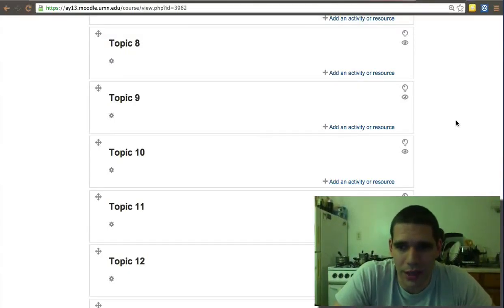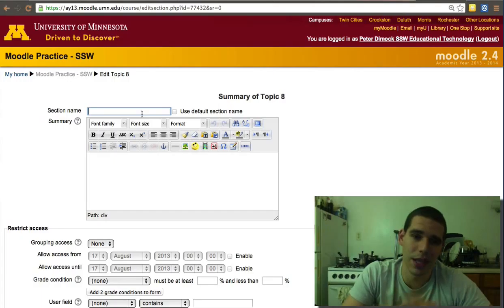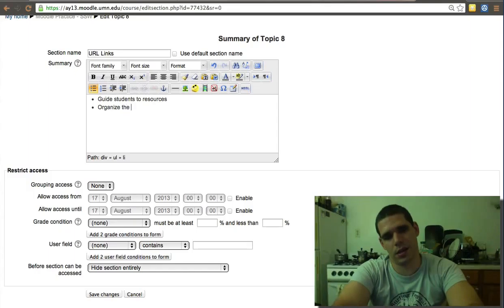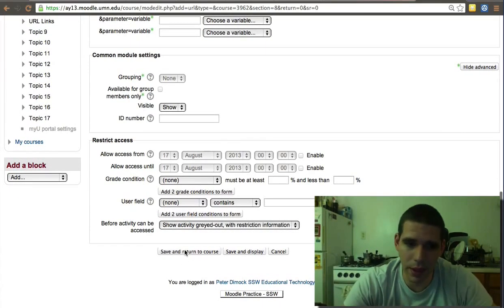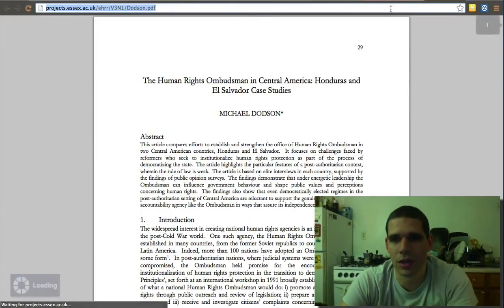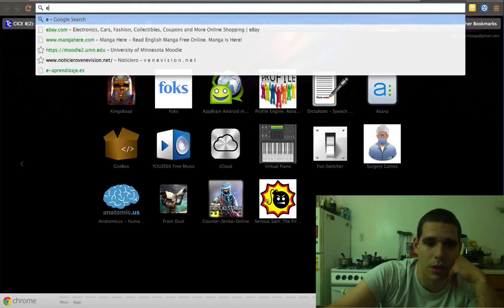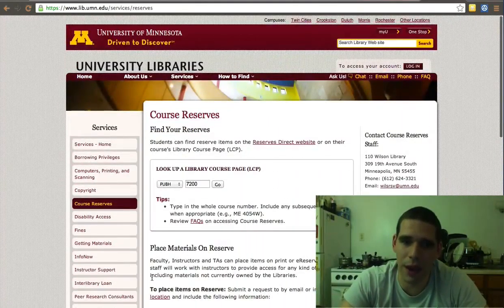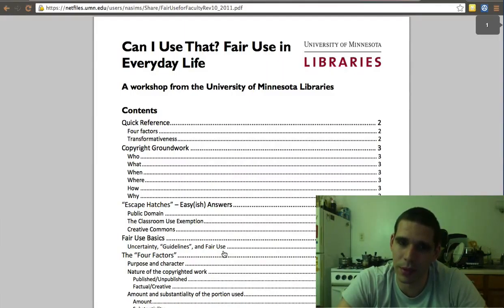Moodle 2.4 Adding a URL (2013)